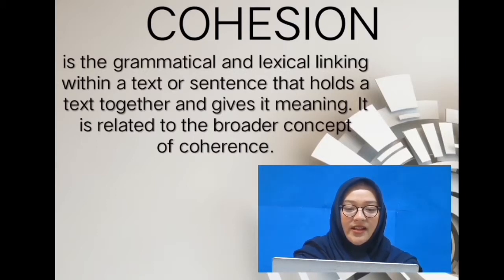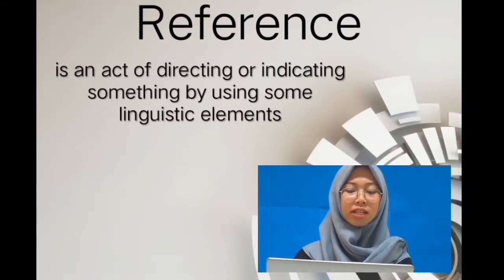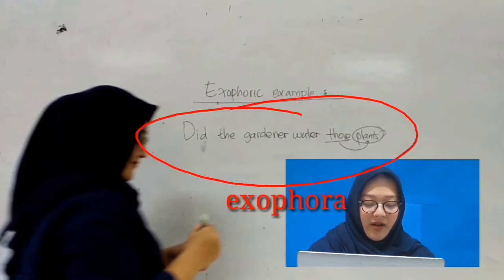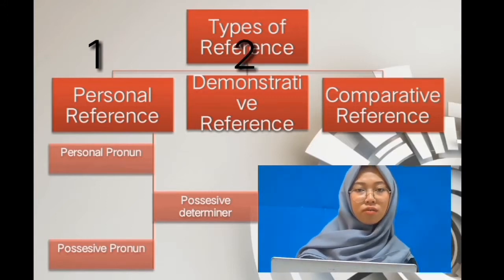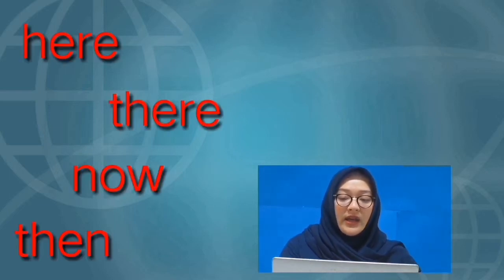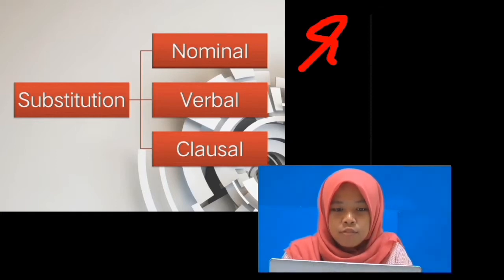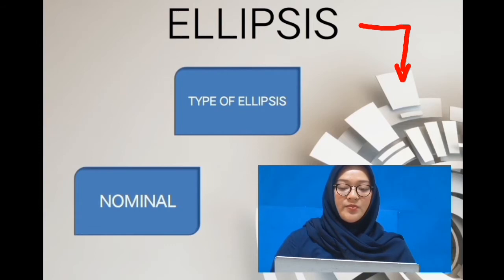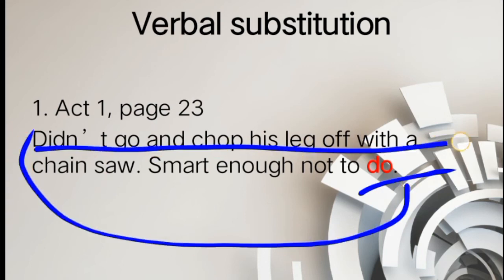BURIED CHILD ANALYSIS USING LINGUISTIC THEORY: COHESION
SUBMITTED BY:
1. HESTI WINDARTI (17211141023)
2. RESTU BUMI ANUGERAH (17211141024)
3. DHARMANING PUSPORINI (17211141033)